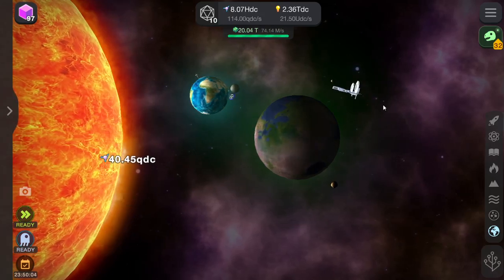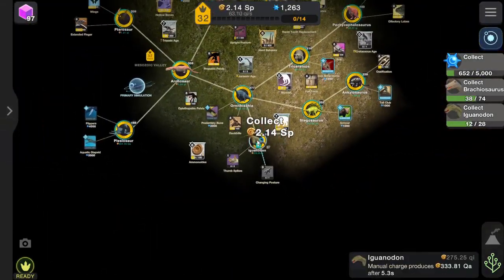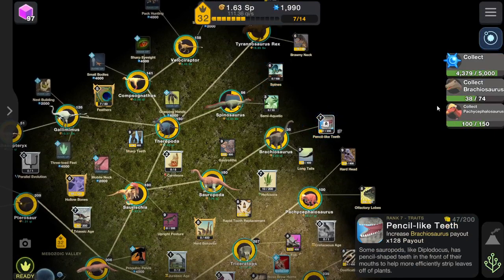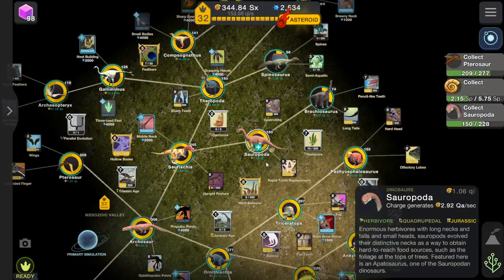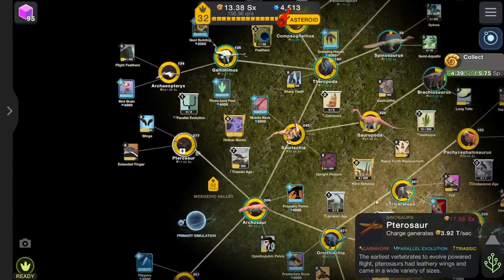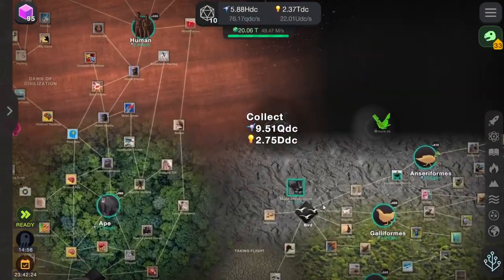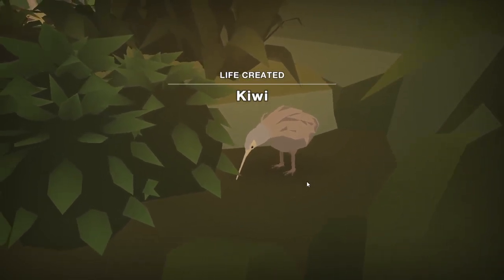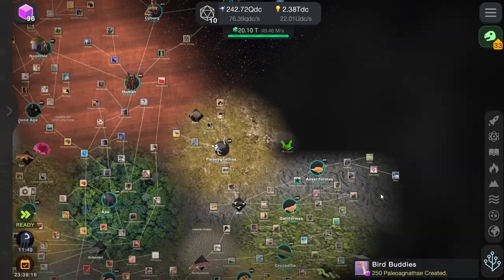KIWIS, PALAEOGNATHAES AND FILIGHTLESS BIRDS! (Cell To Singularity)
big birbs.